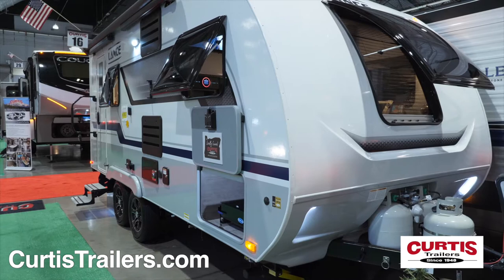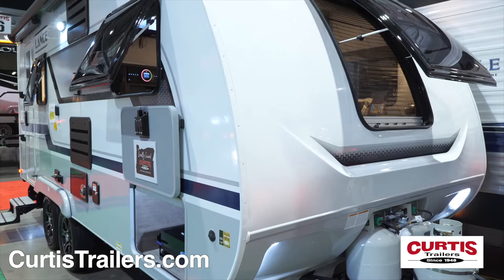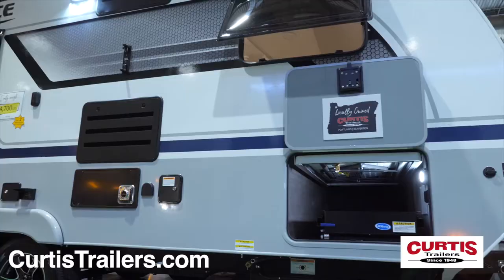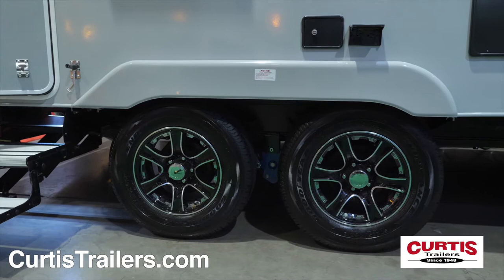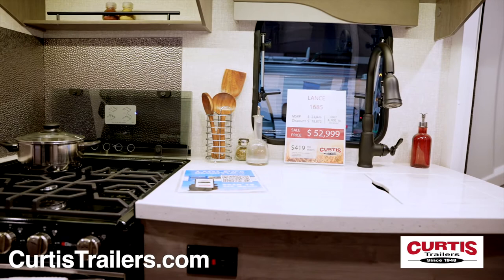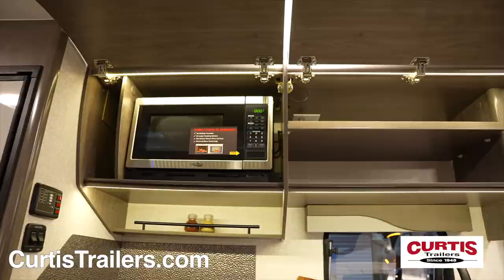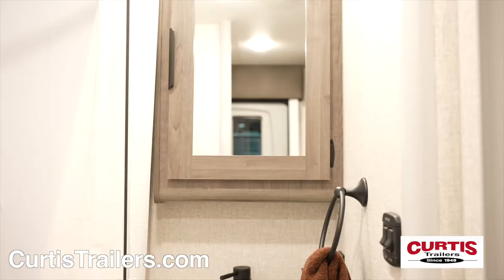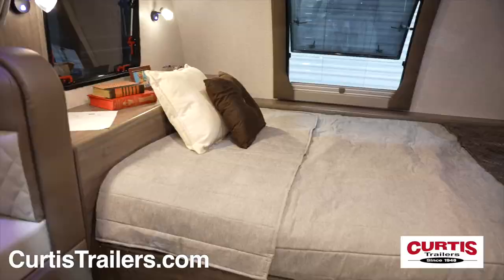Lance 1685 travel trailer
See the light weight Lance 1685 travel trailer, now at @curtistrailers RV dealer in Portland and Beaverton Oregon

Introducing the Lance 1685, a lightweight and high-tech travel trailer ready for year-round adventure.
The Lance is designed with durable, aircraft-grade aluminum framing, accented by the front cap’s Sky View front window and LED strip lighting.
Tackle tough ground with the power hitch jack and four-corner stabilizing jacks, stay dry under a full-length power awning with LED lighting and rain gutters, and leave no gear behind thanks to a pass-through storage area with a dedicated slide out tray.
Enjoy the smooth ride of the Goodyear radial tires with Road-armor suspension and the benefit of the Lance Load Roof Rack System which can be access by the heavy duty full length ladder.
In the kitchen, you’ll be impressed by the undermount large sink, three-burner range with backsplash and oven, plus a 6-cubic-foot double-door refrigerator and built-in microwave and storage which is all located across from the luxurious seating area featuring a leather-bound U-shaped dinette with locking pull out storage doors beneath.
At the rear you’ll find the bathroom featuring a porcelain foot-flush toilet, mirrored medicine cabinet, and a large skylight shower.
Relax at the end of the day in the deluxe queen bed with dual reading lights, and privacy curtain.
You’ll love the Lance 1685 travel trailer at Curtis Trailers, where our business has been your vacation since 1948.